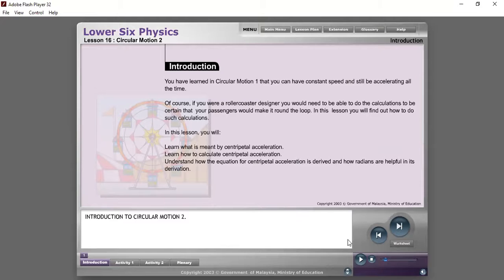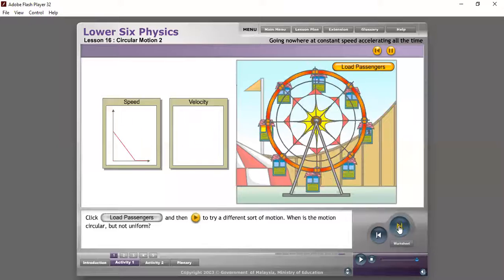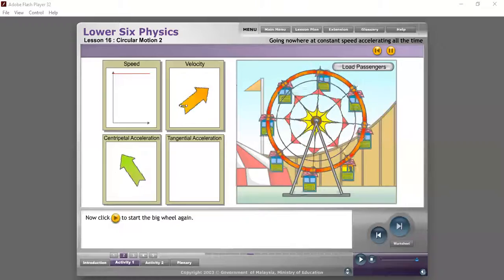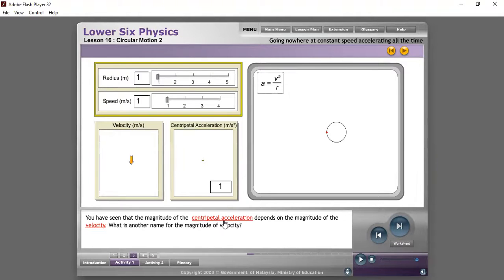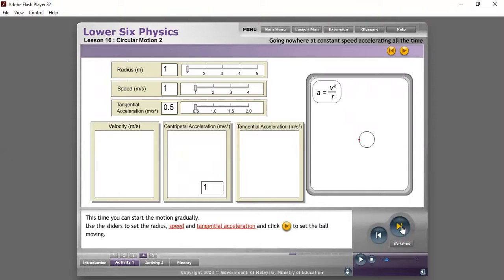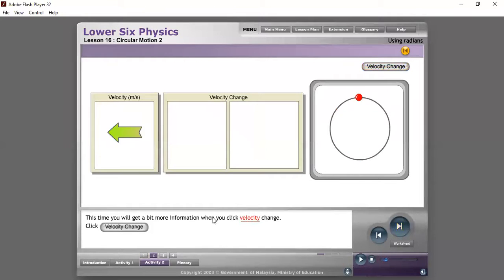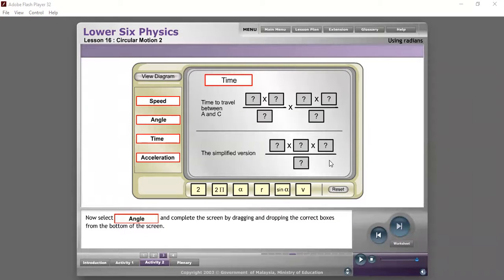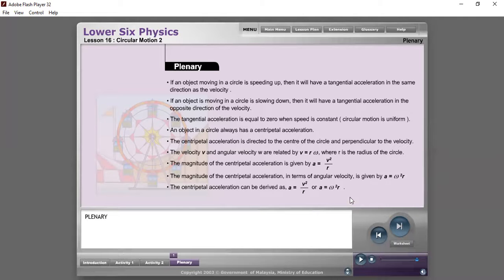L6 S1 C5 L2